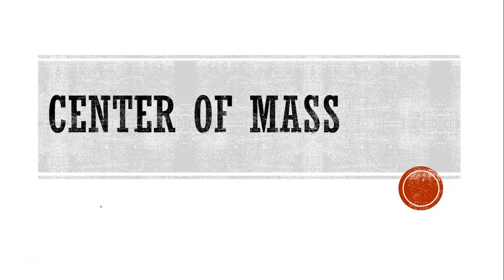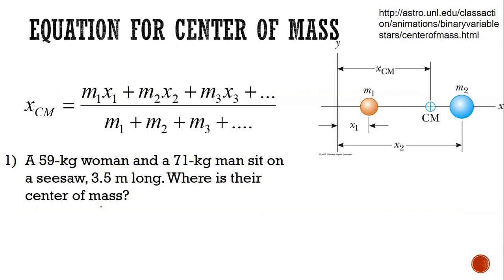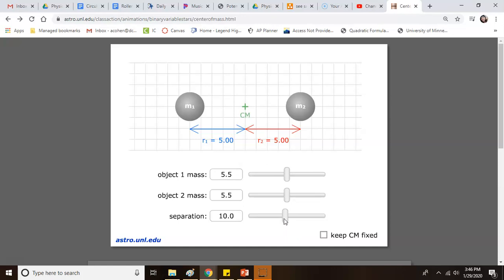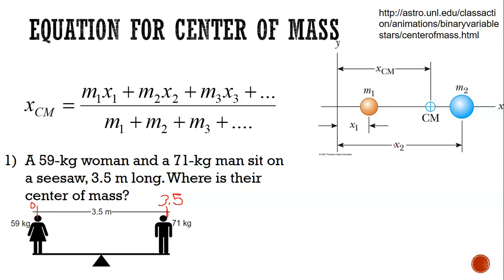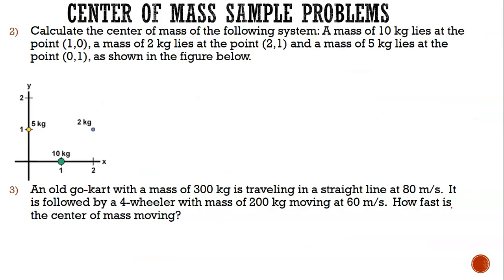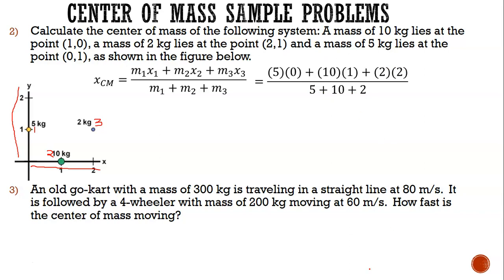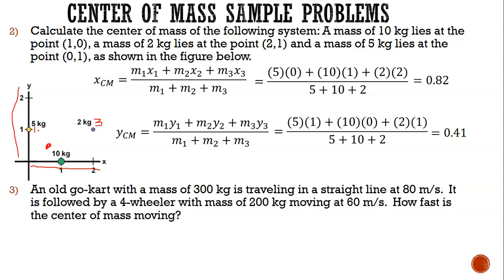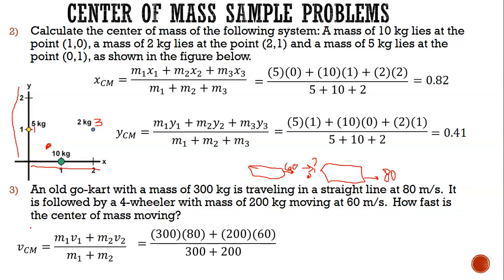Center of Mass